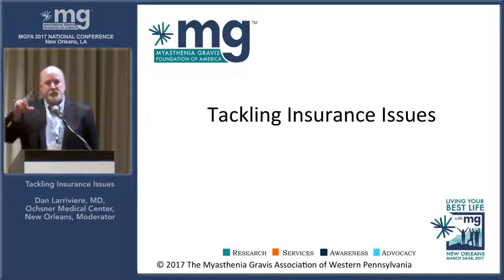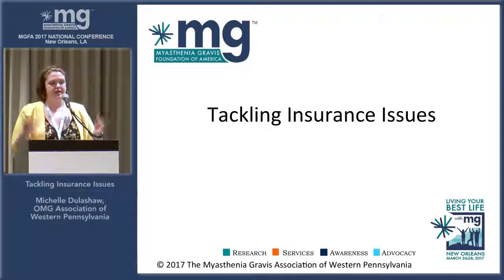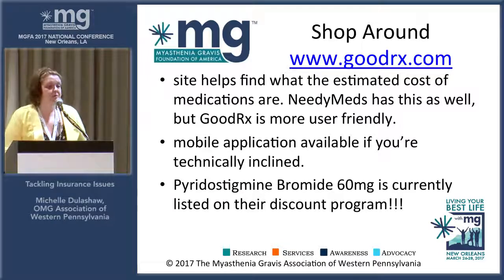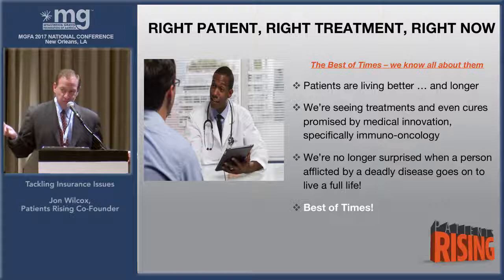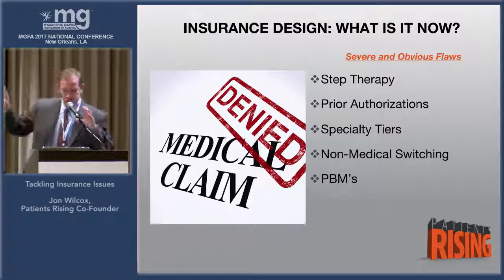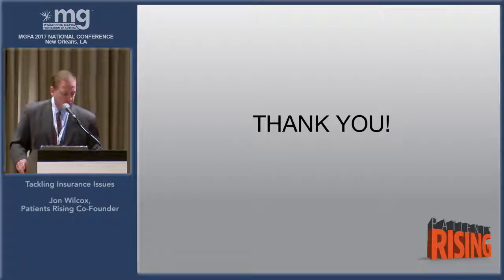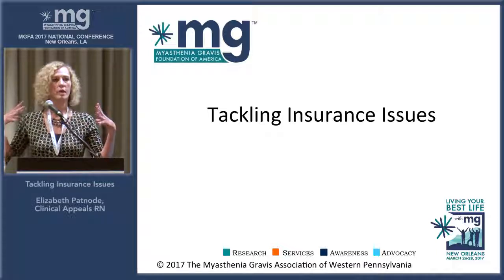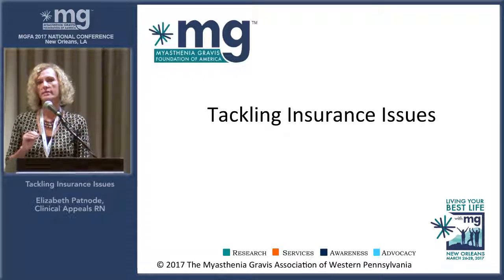2017 MGFA National Conference Tackling Insurance Issues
MG Research Panel – What’s Happening Now in MG Research presented by Robert Ruff, MD, PhD -- Retired Chief of Neurology at the Cleveland
VA Medical Center and National Director of Neurology for the Department of Veterans Affairs; Gil Wolfe, MD -- University at Buffalo's School of Medicine and Biomedical Sciences; Gary Cutter, PhD – Professor of Biostatistics, University of Alabama, Scientific Director of the MG Patient Registry; Richard Nowak, MD –Assistant Professor of Neurology, Director, Yale Myasthenia Gravis Clinic; Jon Lindstrom, PhD – Trustee Professor in Neuroscience, Perelman
School of Medicine, University of Pennsylvania